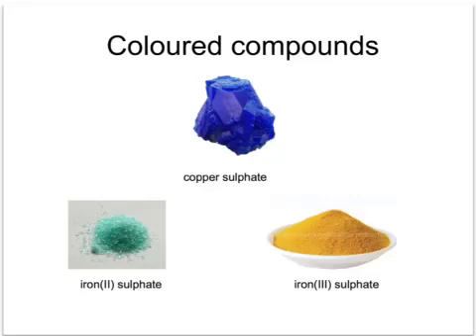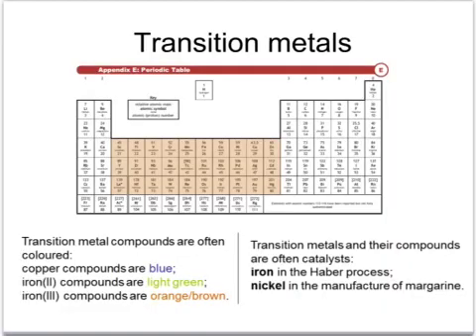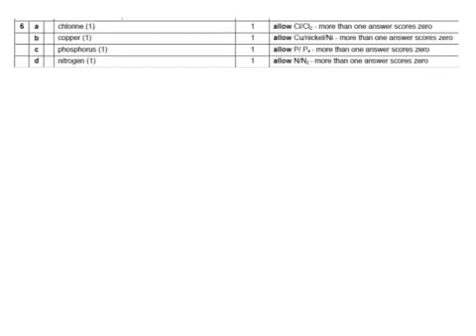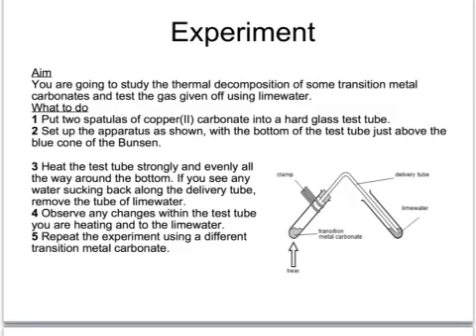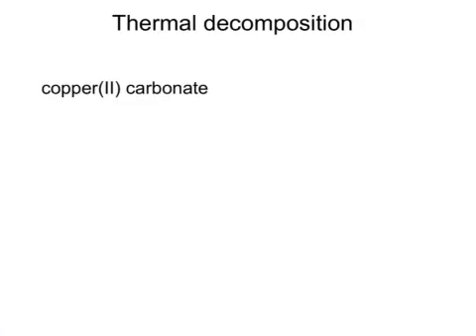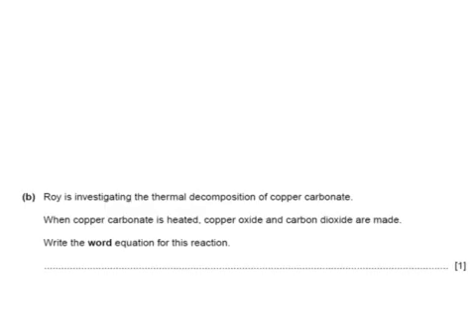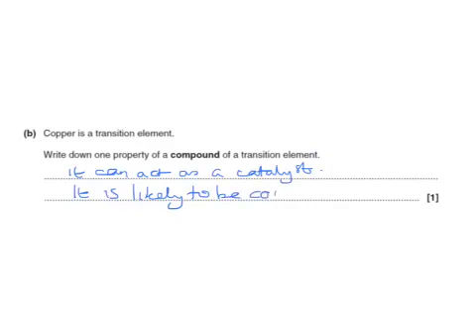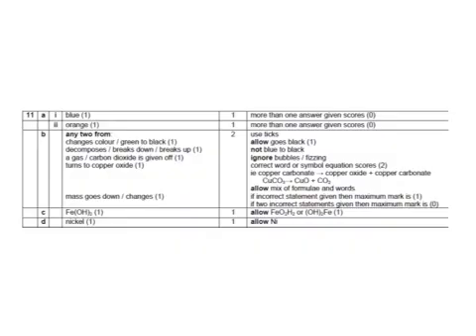OCR Gateway C4 Transition Metal Compounds (Higher)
Tutorial covering the properties of transition metals and their compounds (coloured compounds, catalysts, decomposition of carbonates).